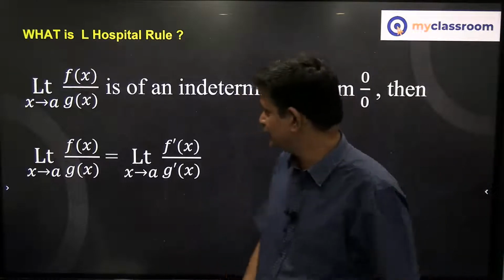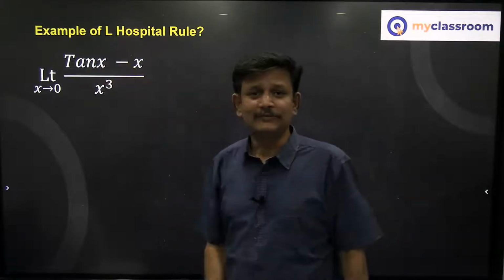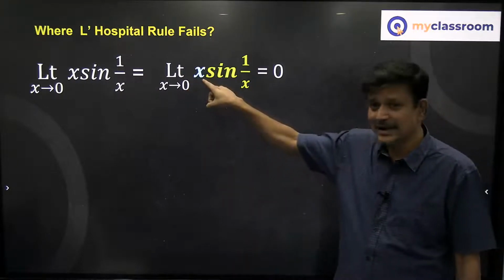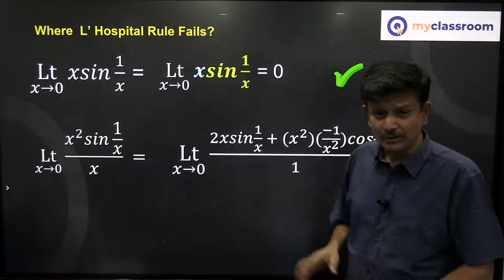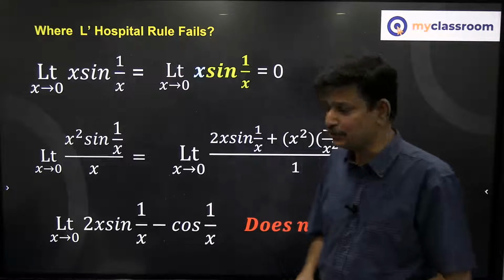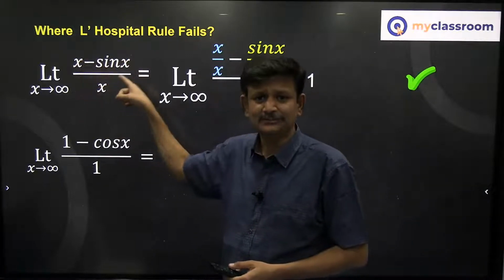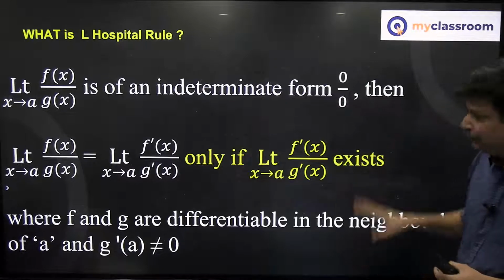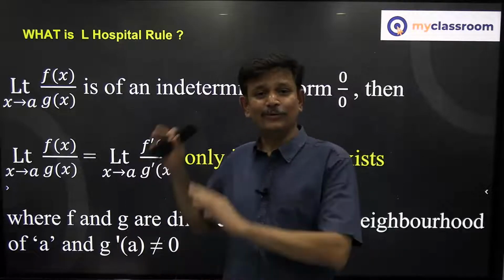When L'Hospital Rule fails || NANO